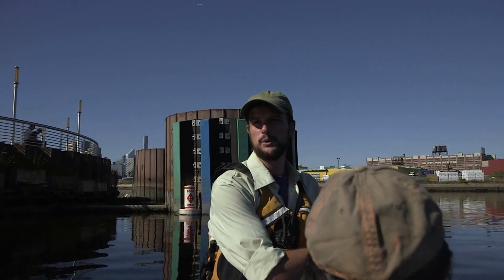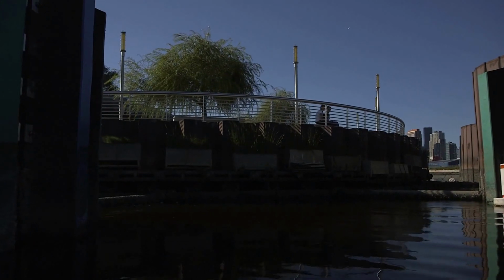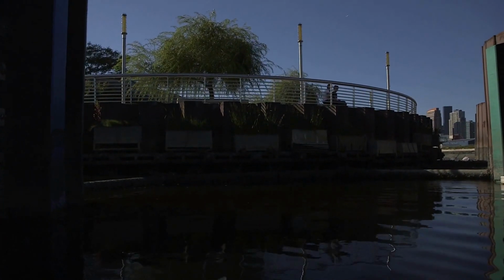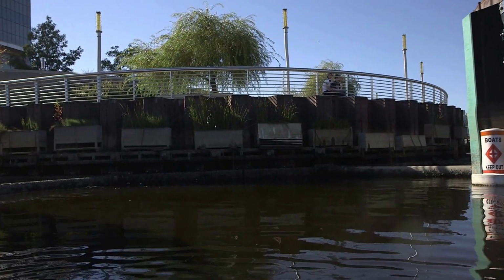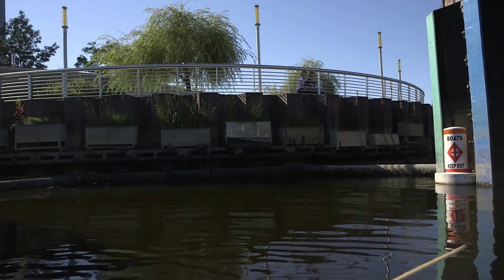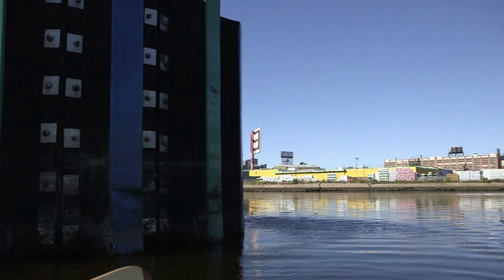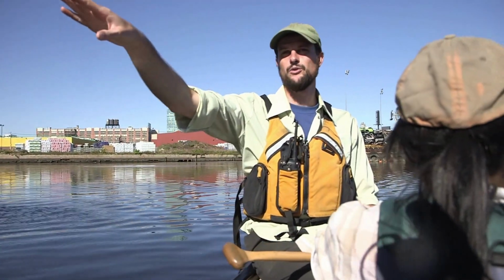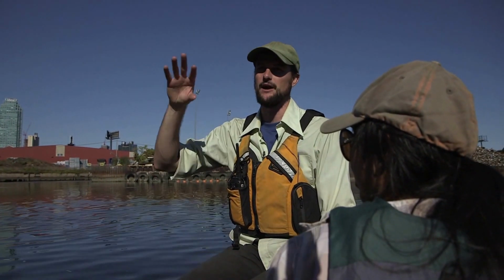Newtown Creek Tour Native Plants